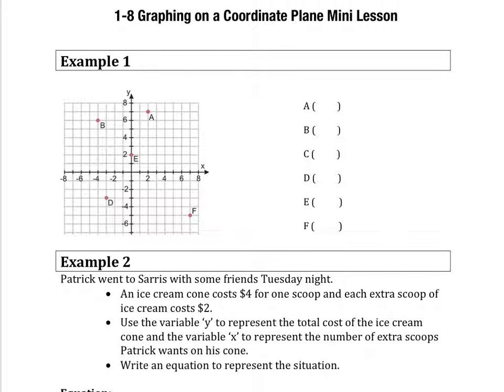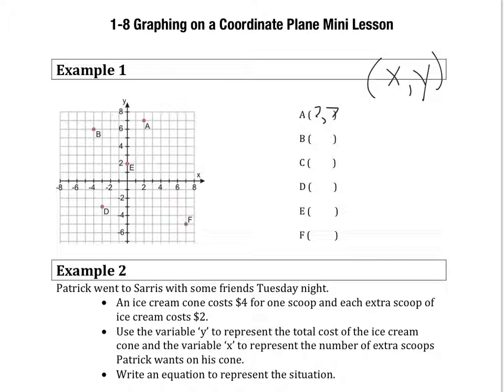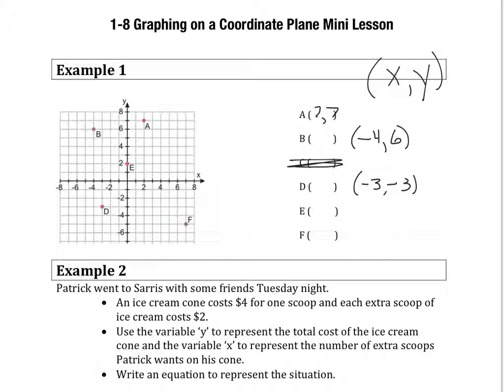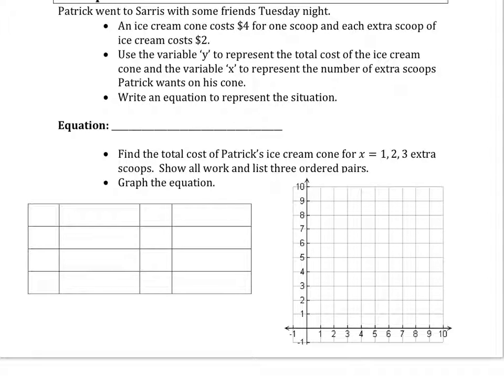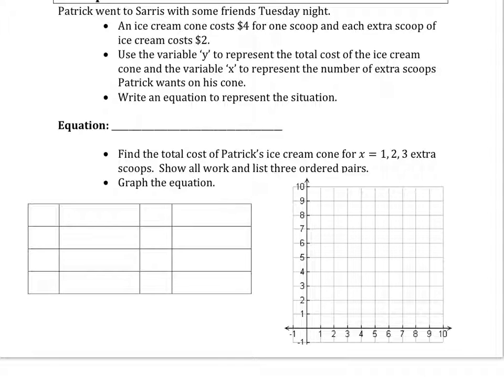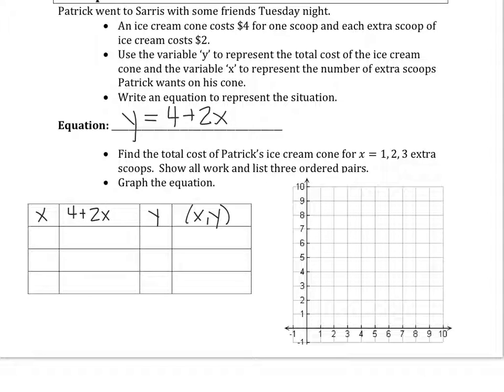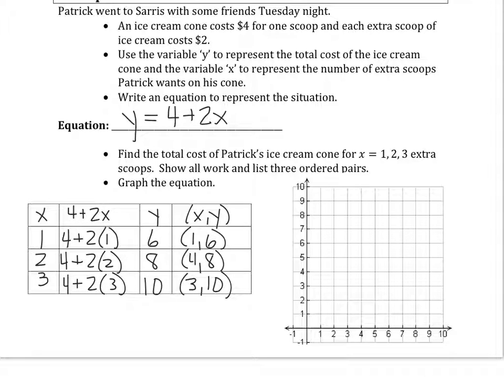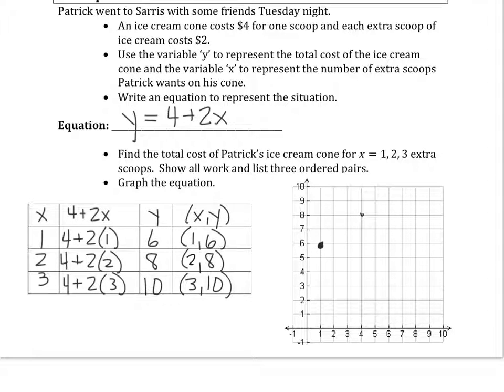Lesson 1 8 Mini Lesson